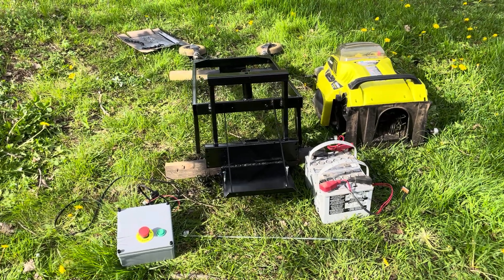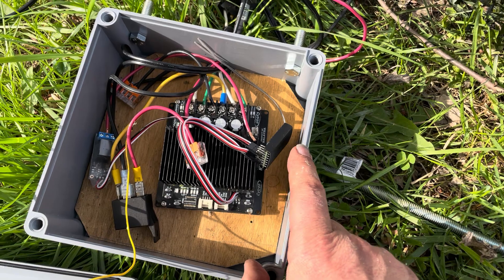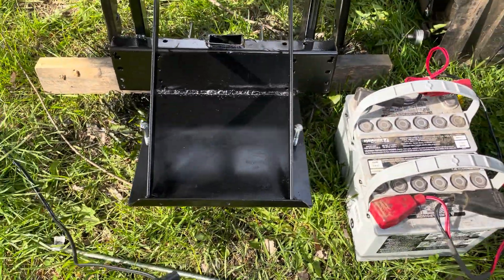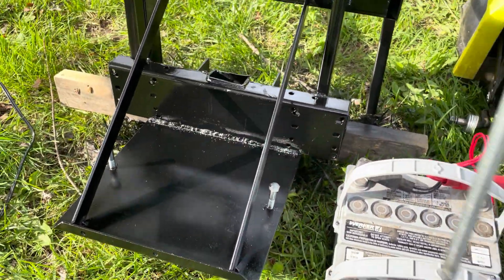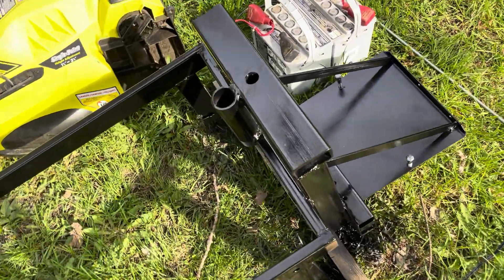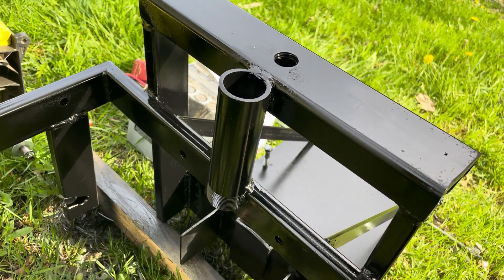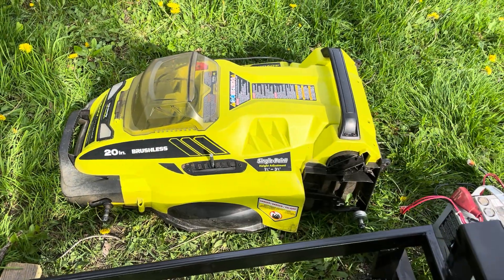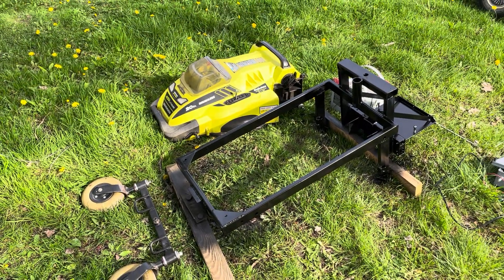RC Lawn Mower Update: Control Box, Weld, Paint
Working on my RC Lawn Mower project. Today, I built a control box with E-stop and blade start buttons in the lid.
I added two more structural supports to the frame. Next, I FULLY WELDED the entire frame. Earlier, I had only made tack-welds, to test out my design.

Once I was done welding, I gave the entire frame a coat of gloss black Rustoleum.

At this point, I only need to reassemble the whole thing to have a finished project!